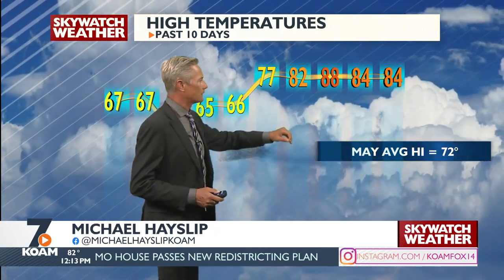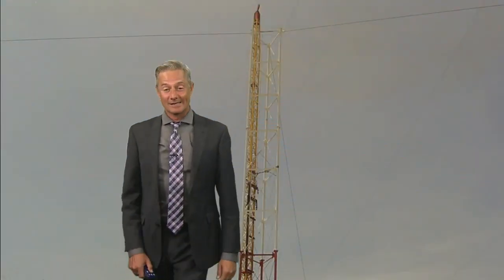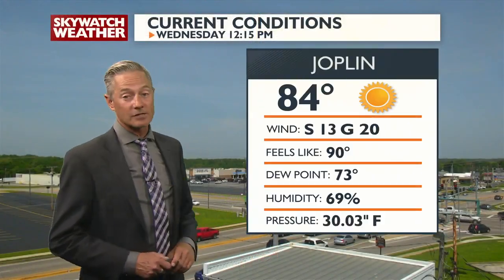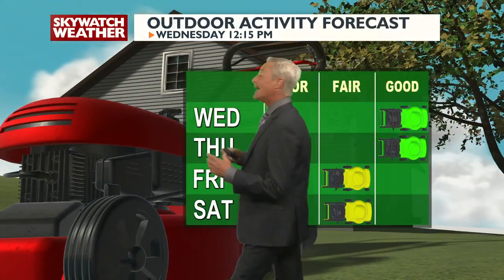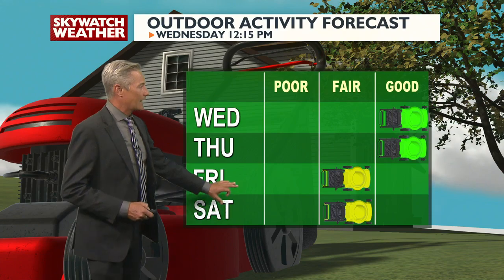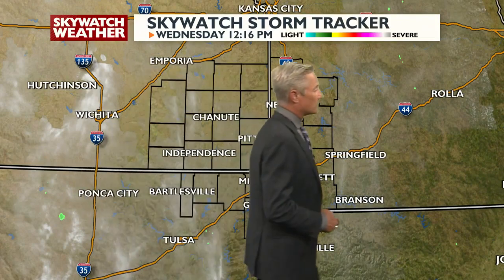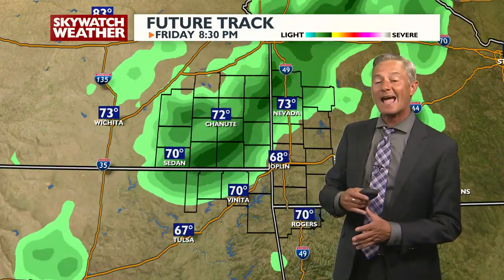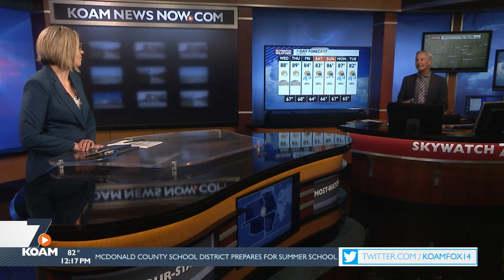A look at your local weather forecast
That way you'll know when we have breaking news or severe weather updates.

You can also find the latest crime, flood information (water levels), money-related scoops, the KOAM job search portal, Live cameras, technology news and more. It's not just a news website, it's a portal for the 4-States area. That way you'll know when we have breaking news or severe weather updates.